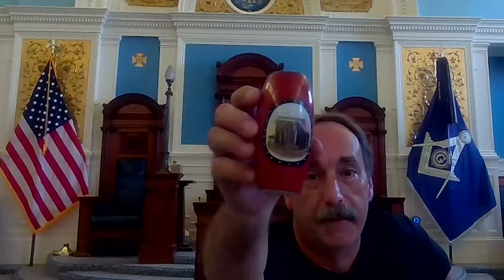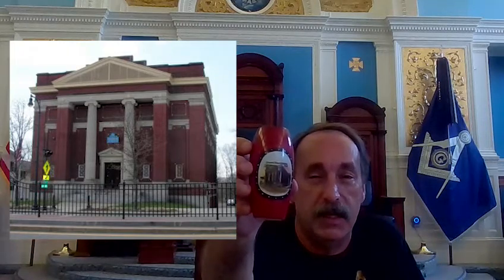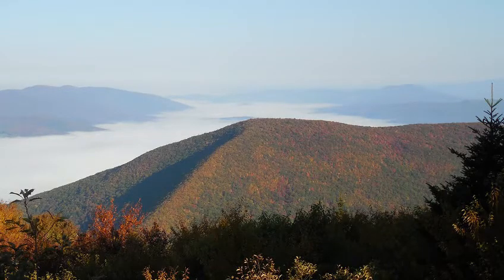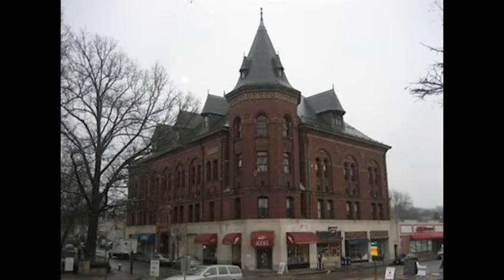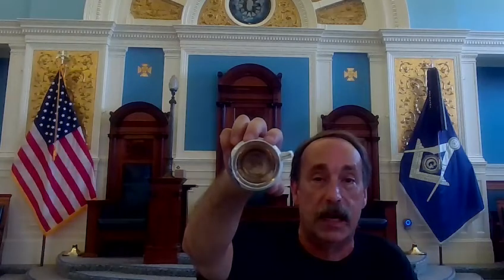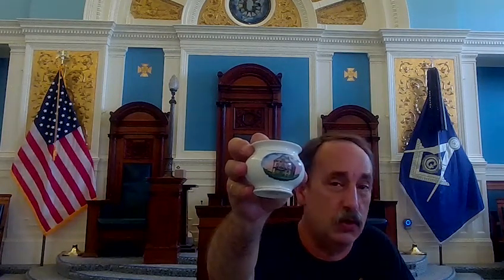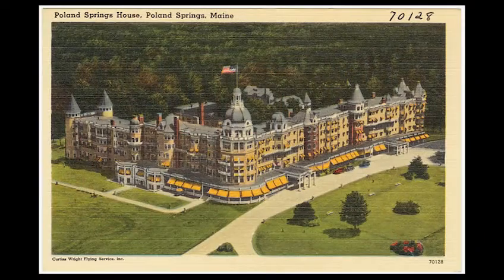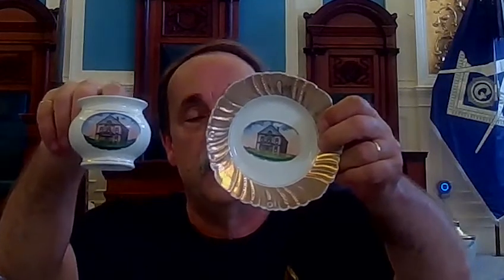Masonic Curators - 089 - Masonic Souvenirs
In this episode, Keith Mackinnon tells us about a few Masonic-themed travel souvenirs.